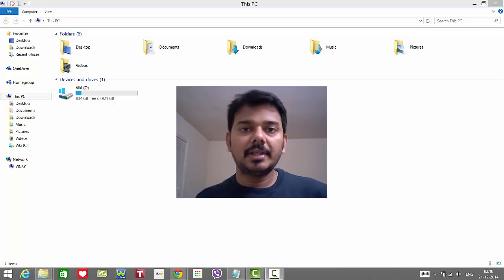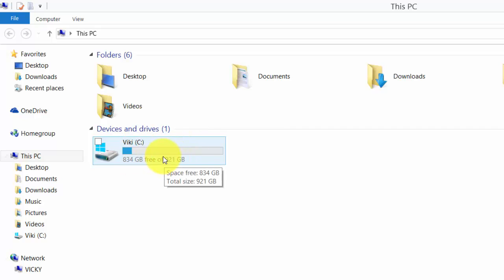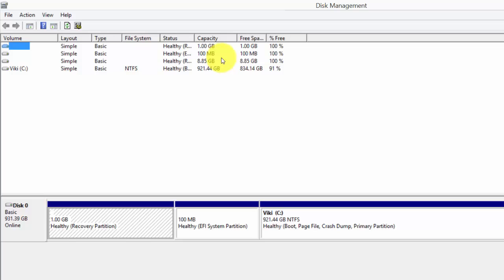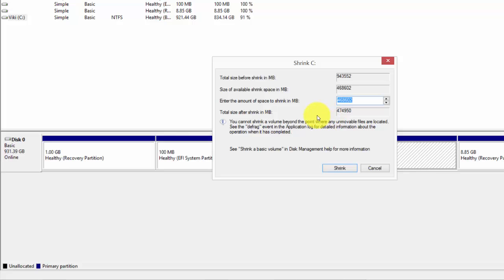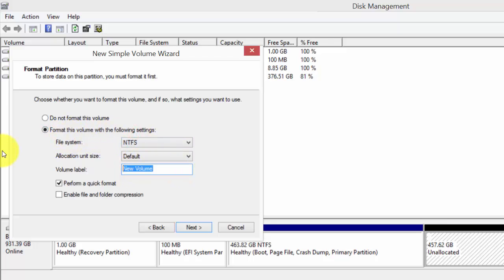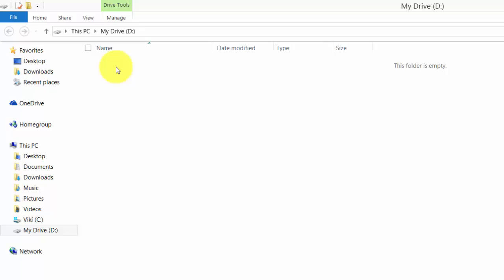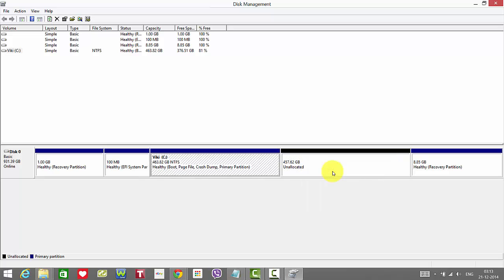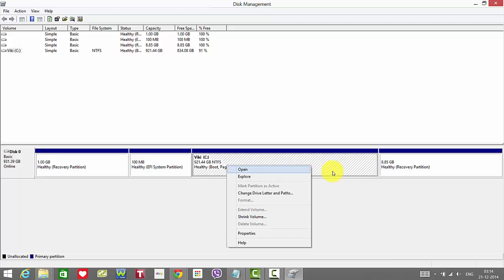How to partition hard drive in Windows 8 or 8.1?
In this video, i have explained how to partition or de-partition the hard drive in windows 8 or 8.1